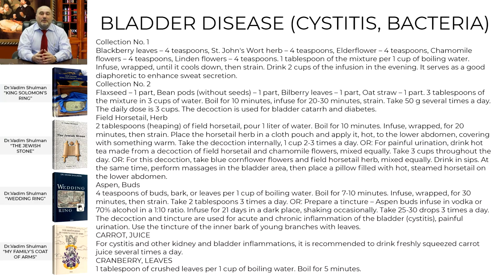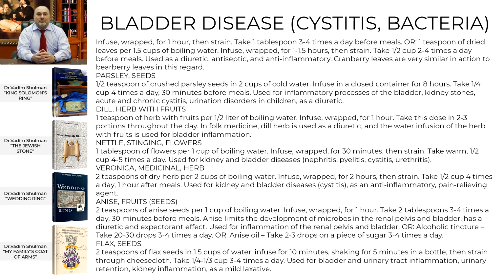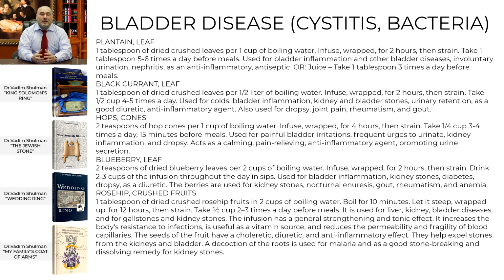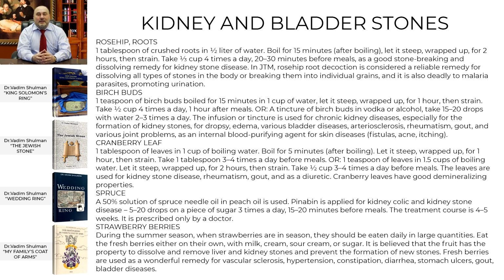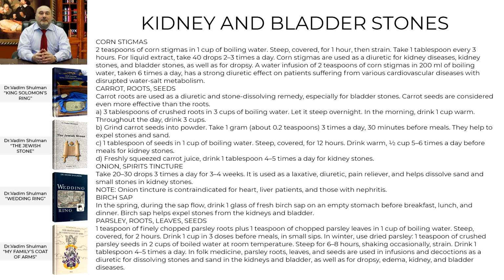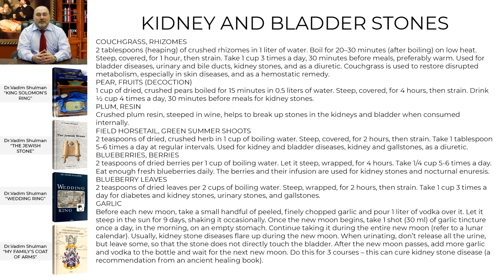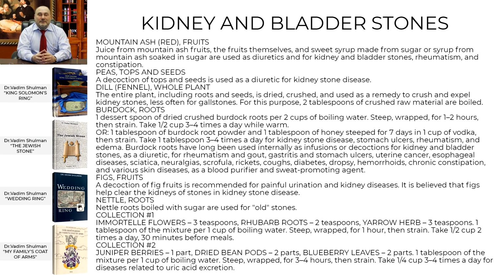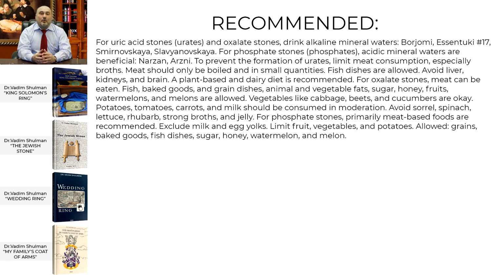Dr. Vadim Shulman – Cystitis - Bacteria - Kidney And Bladder Stones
This YouTube channel is dedicated to uncovering many ancient Jewish secrets related to medicine, the properties of sacred relics, coats of arms, and various methods of healing and recovery. The author of the channel carefully studies and shares with the audience the knowledge accumulated over the centuries in order to shed light on forgotten medical practices and treasures.
Please leave a comment under the video if you're interested in getting the full version of the book